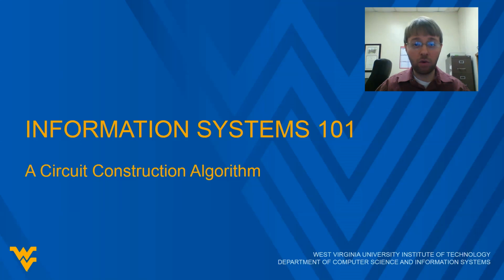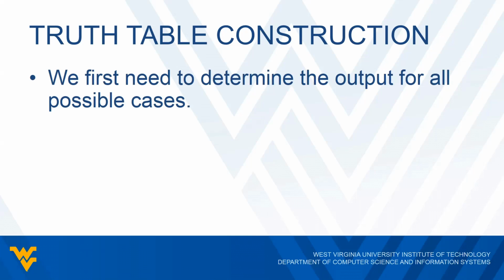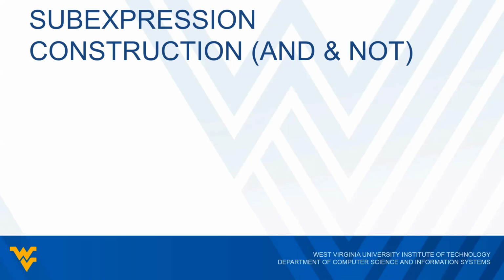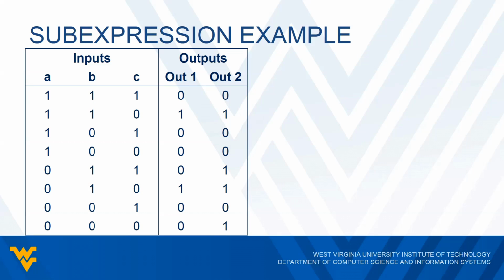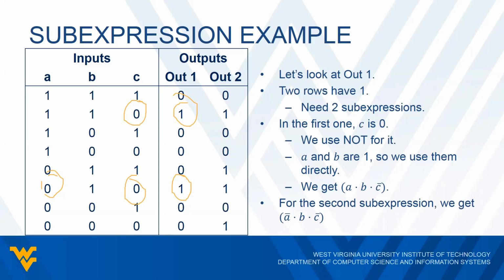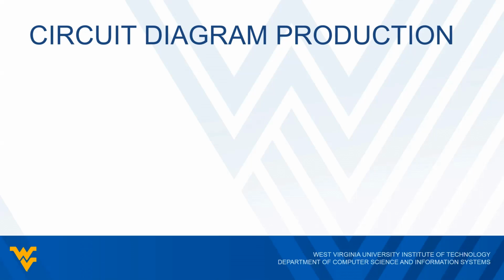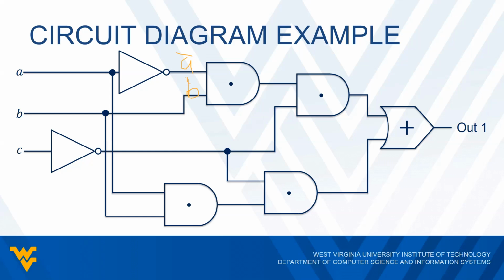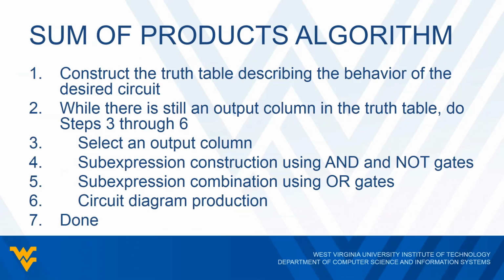ISYS 101, Lecture 12a